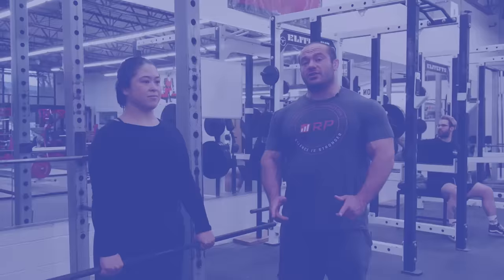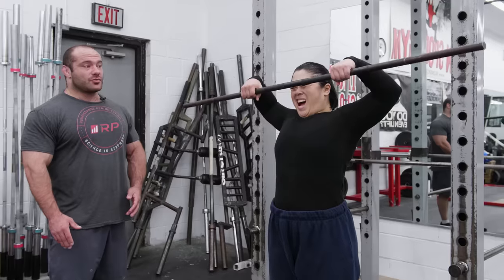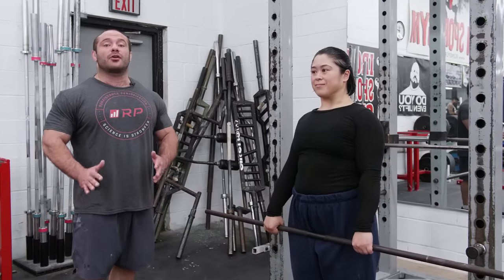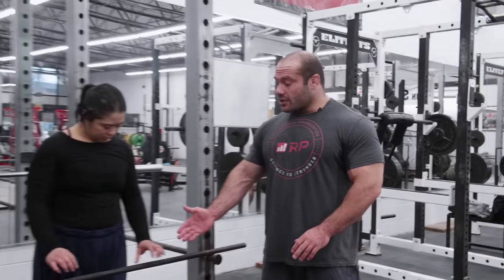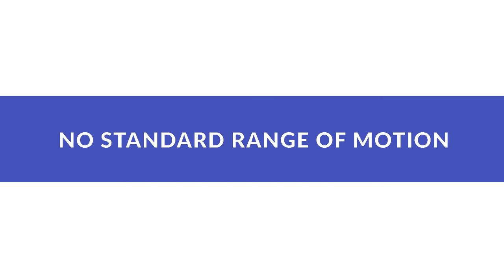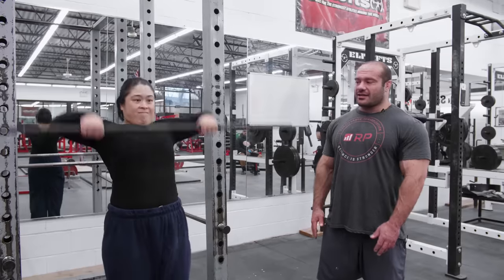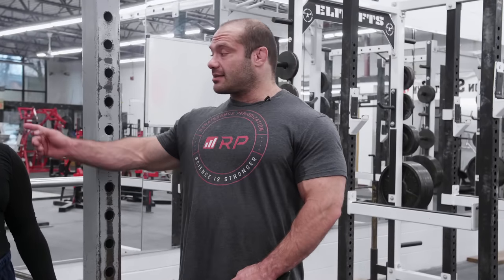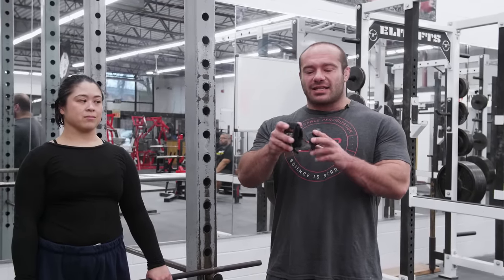11 Upright Row Mistakes and How to Fix Them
This series will zoom in on one exercise at a time and point out common errors and how you can fix them. At the end of the day, nothing is dogma, and your technique should be the one that gives you the highest stimulus at the lowest cost of fatigue. To make sure you're getting the best of both worlds, check out our SFR video

If you know the answer to another commentor's question, please feel free to reply to them!